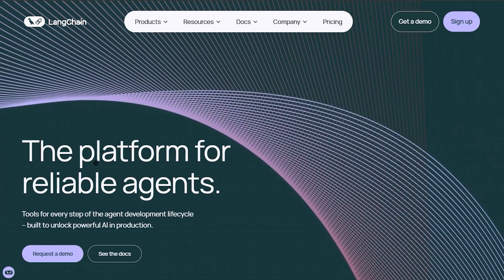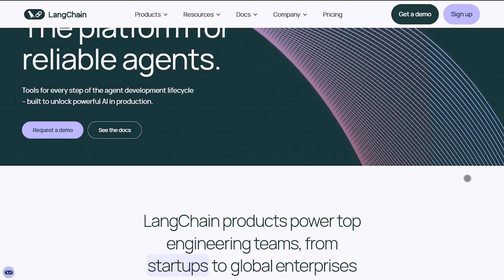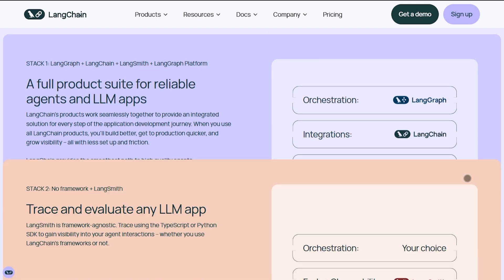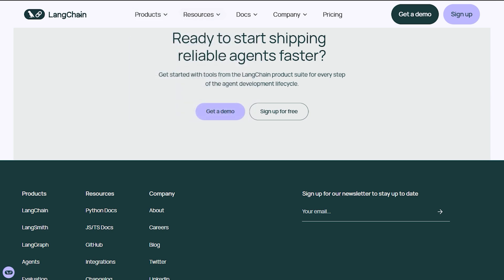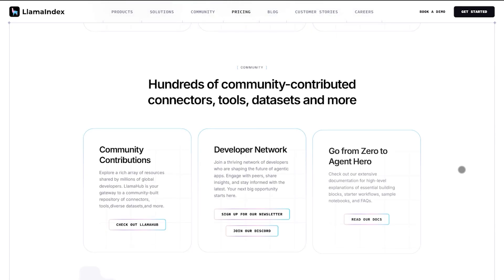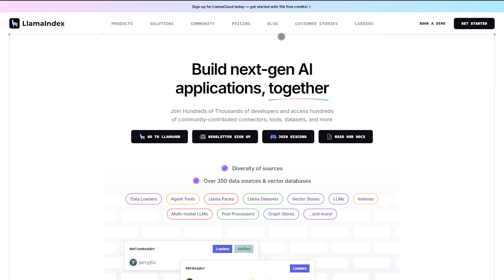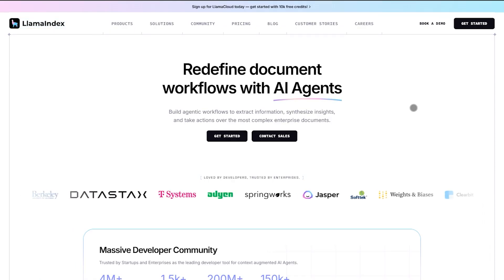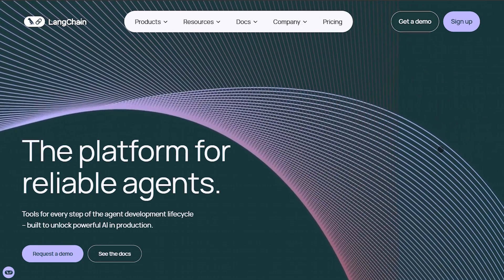LangChain vs LlamaIndex: Which RAG Framework Wins in 2026?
🎬 In This Video: Opening Hook
Trying to decide between LangChain and LlamaIndex for your next AI project? You’ve come to the right place!

Video Summary
In this video, we break down two heavyweight frameworks—LangChain and LlamaIndex—so you can choose the best one for your needs.
You’ll learn:

Why LangChain is the ultimate Swiss-army knife for LLM app workflows, agents, memory, and integrations

How LlamaIndex simplifies RAG by ingesting data, building semantic indexes, and enabling fast Q&A

When to use one over the other—and how combining them gives you the best of both worlds

If you're building AI-powered applications, smart document search, or dynamic agents, this comparison matters—you’ll walk away knowing which tool fits your project goals.